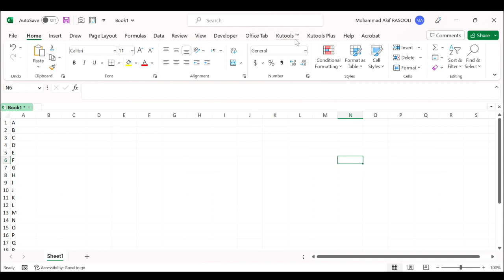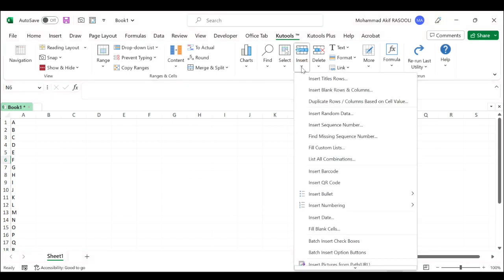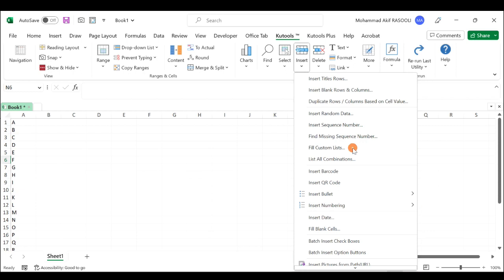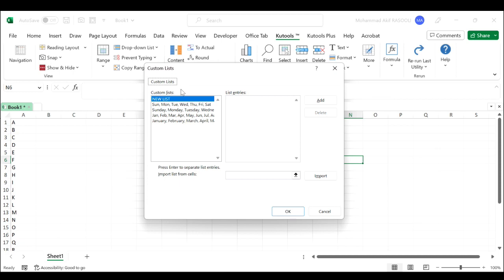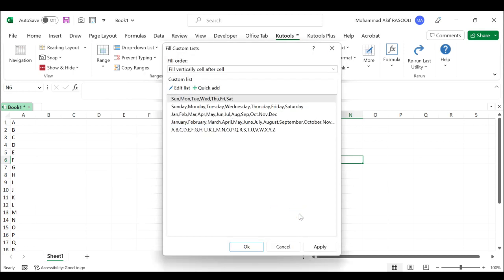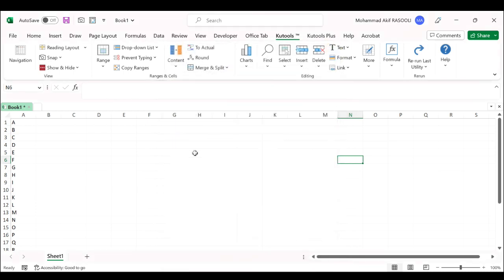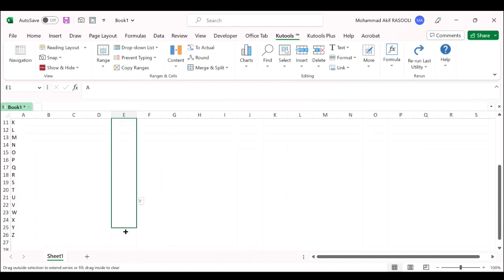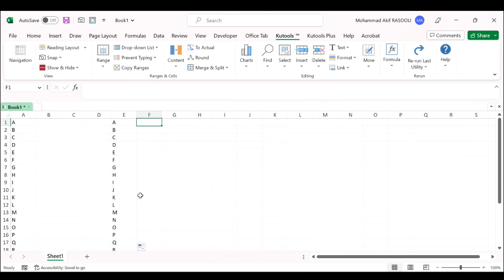Autofill Alpha Characters In Excel With Kutools For Excel